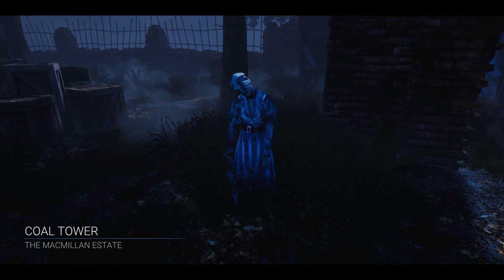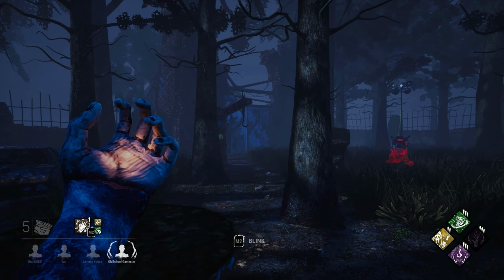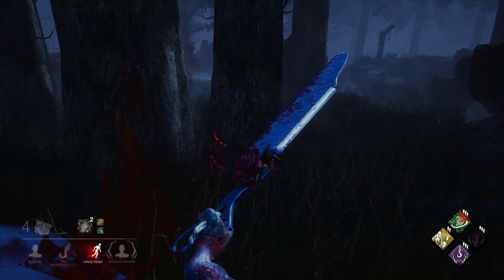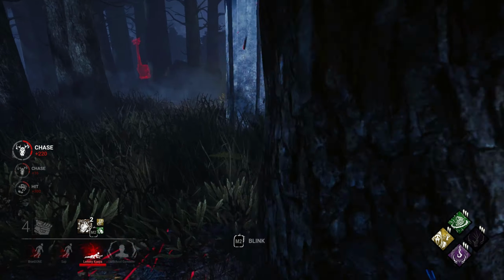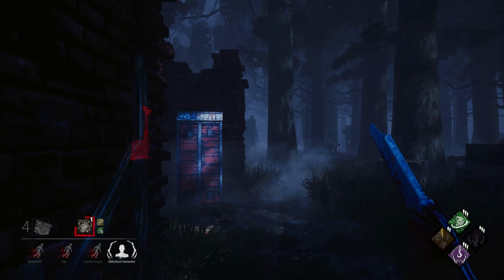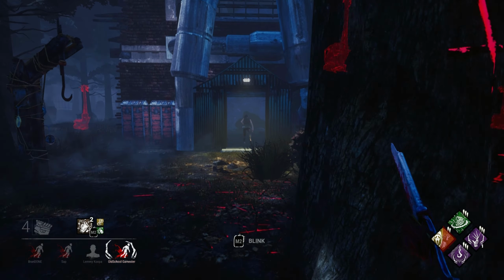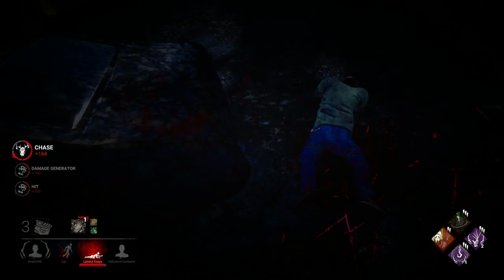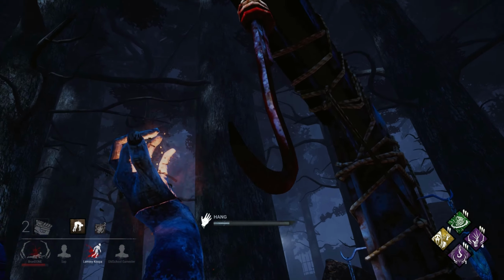Troll Nurse Build Request - Dead By Daylight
Hey everyone red here, Hope you enjoy todays Dead by daylight 2020's troll nurse build request! I went through a ton of suffering to get it, so thanks for that XD. I hope some parts of it were educational and helpful nurse tips to the dbd community and the dead by daylight mobile community.